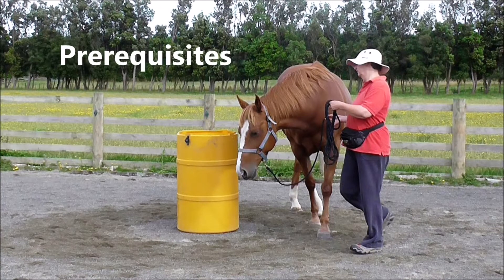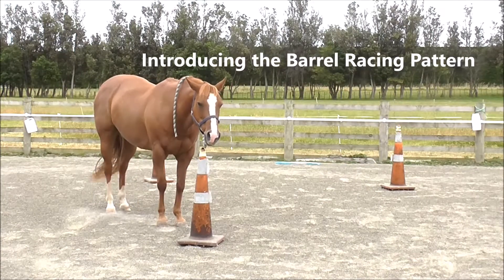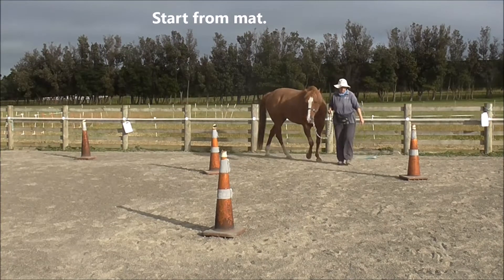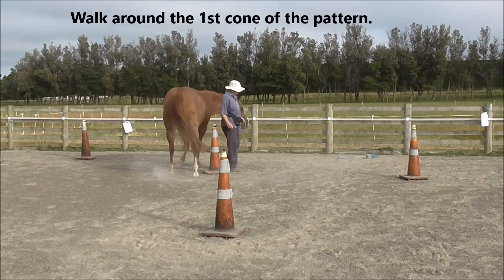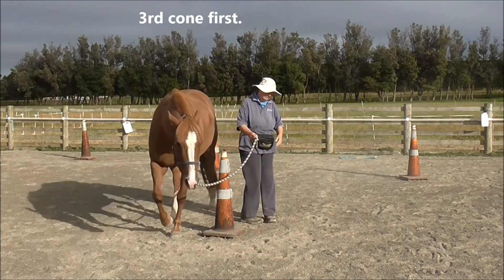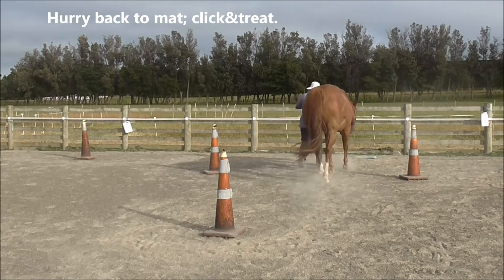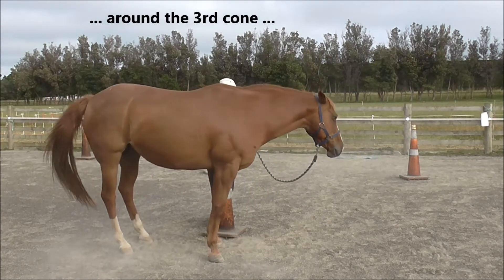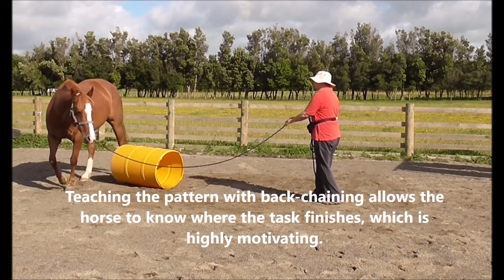#161 HorseGym with Boots BACKCHAINING THE BARREL RACE PATTERN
Weaving objects to maintain horizontal suppleness, as well as handler signals for 'drive' and 'draw' set a good background for teaching the figure 8 pattern and the barrel racing pattern, as in this clip.